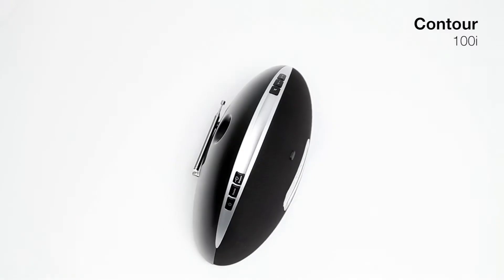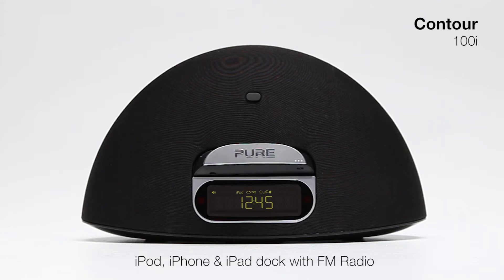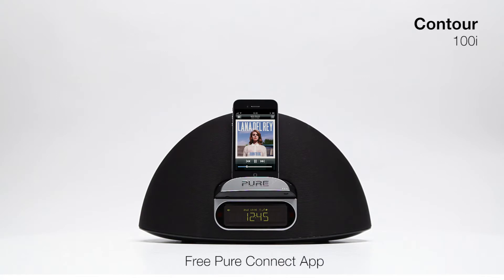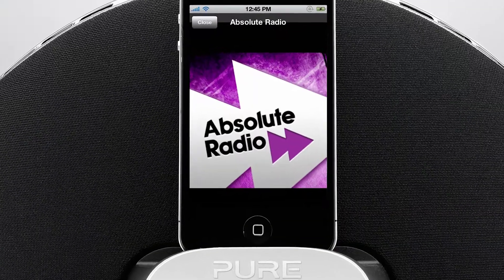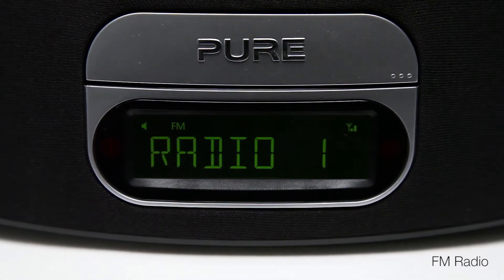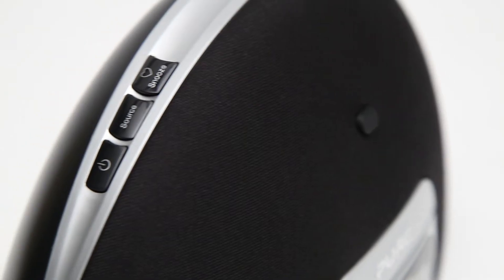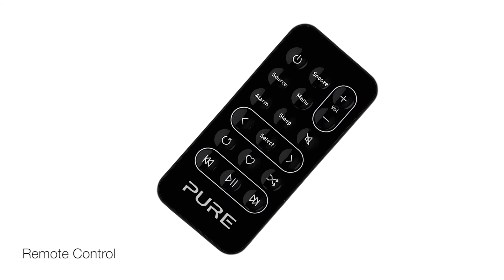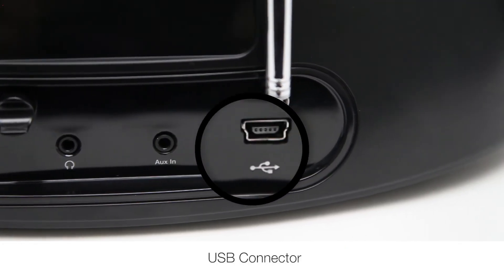Contour 100i English